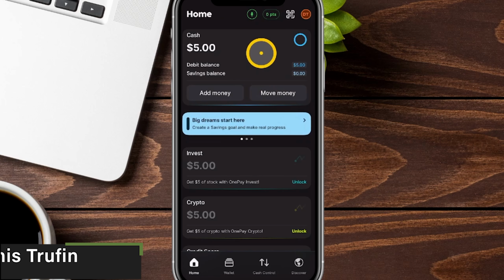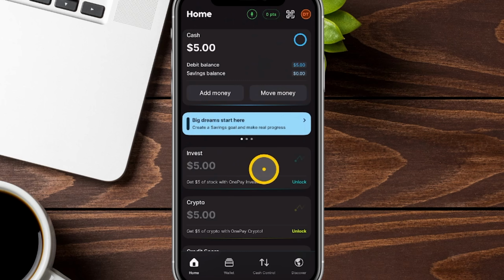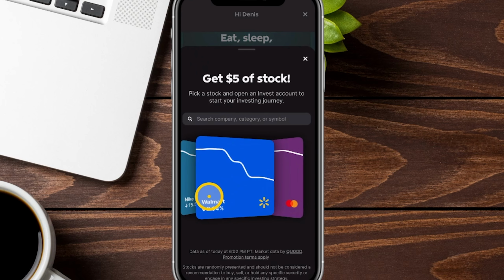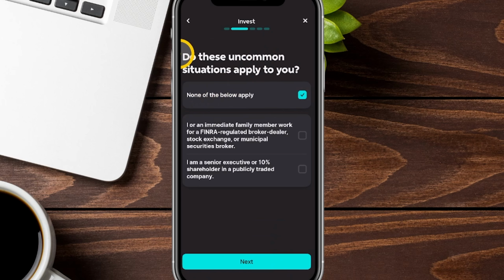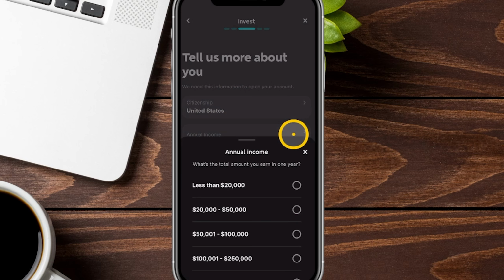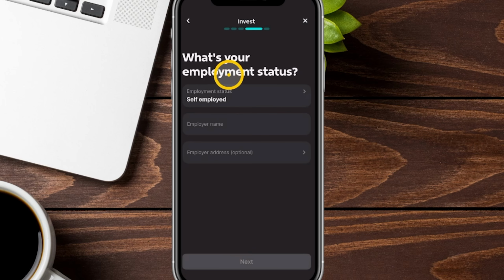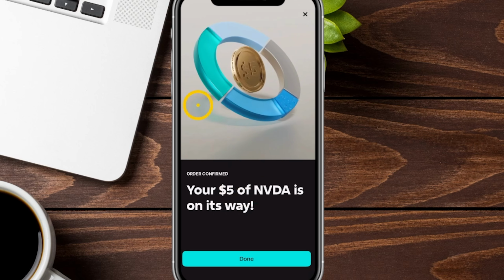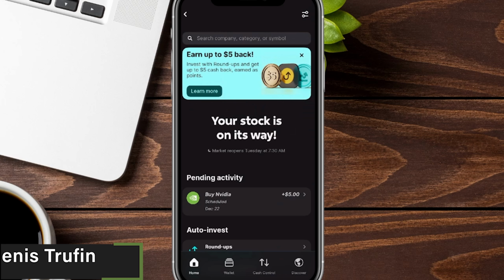How to Unlock Invest on OnePay App | + Stock Bonus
👉 How to unlock investing on the OnePay App